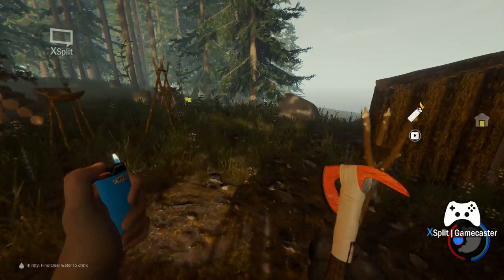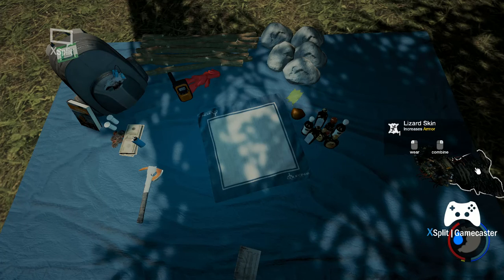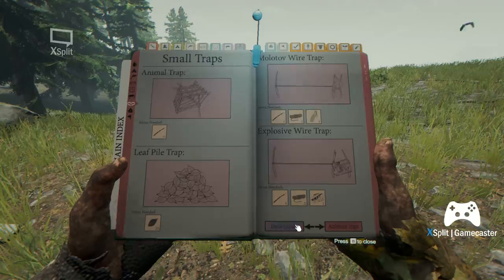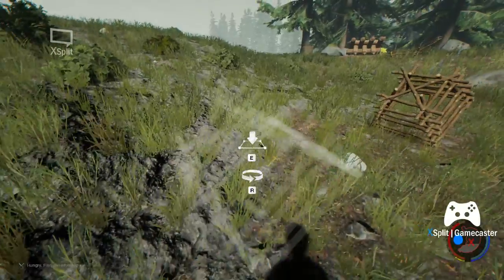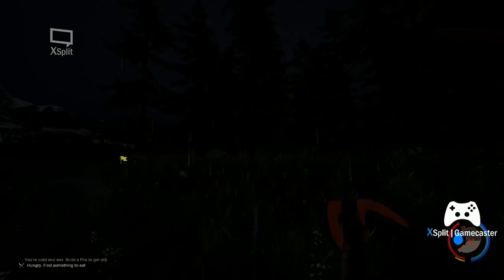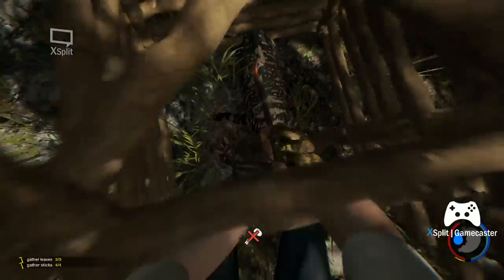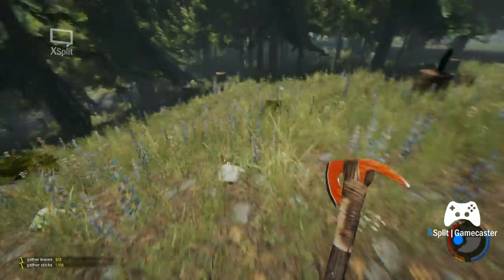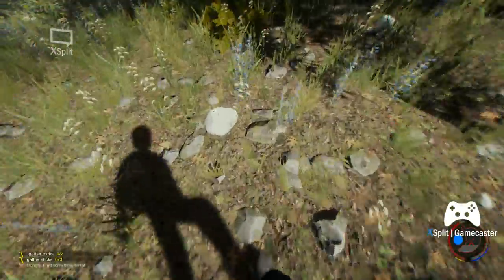The Forest Day 3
I will be continuing and do more base building in the next video.